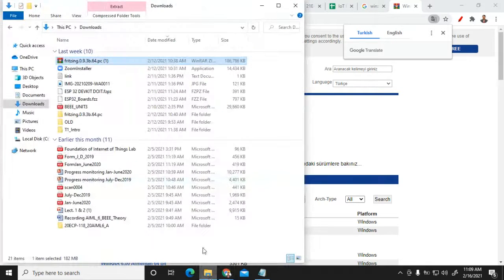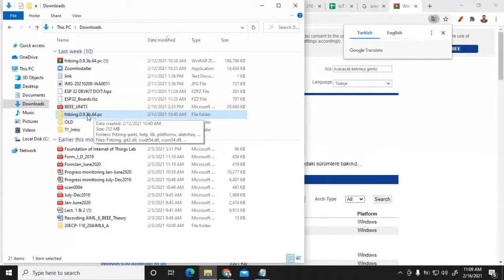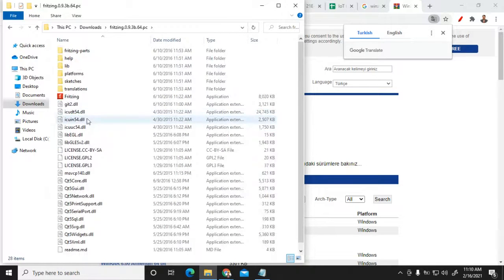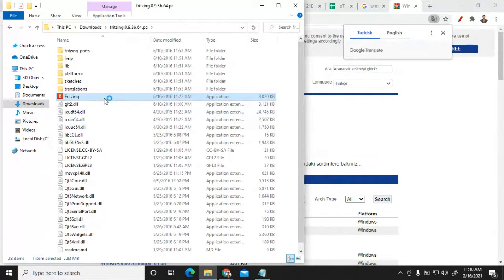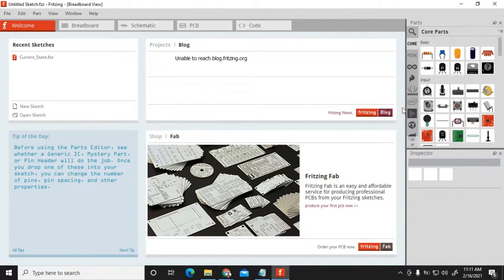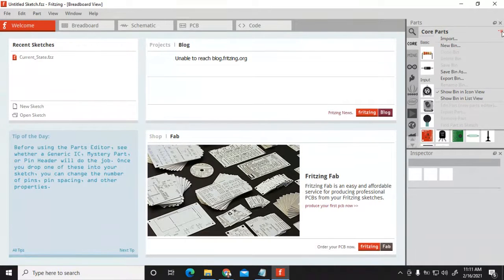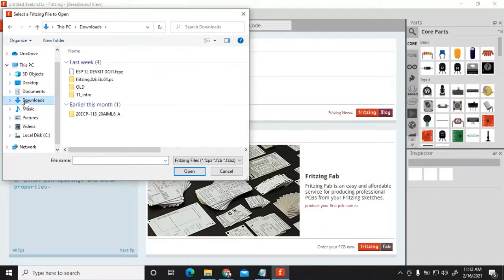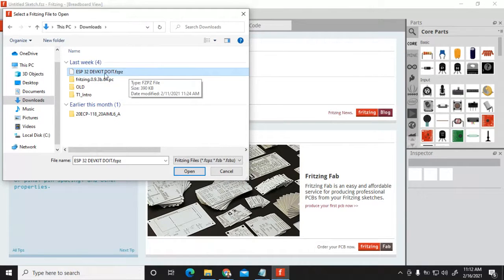IoT Lab Setup